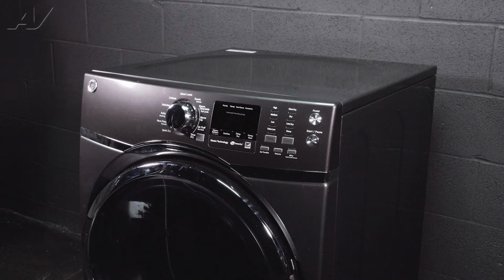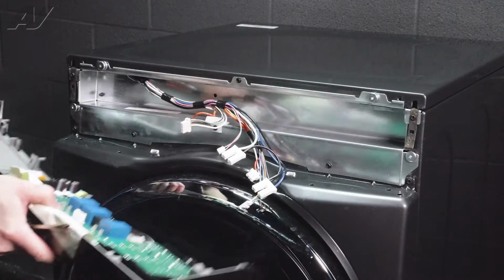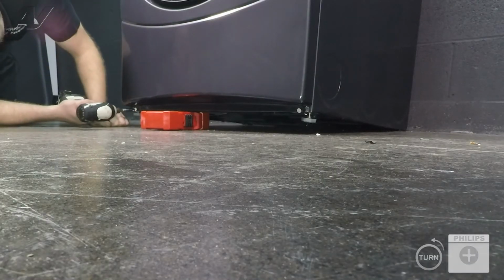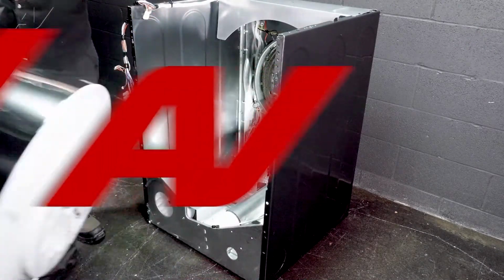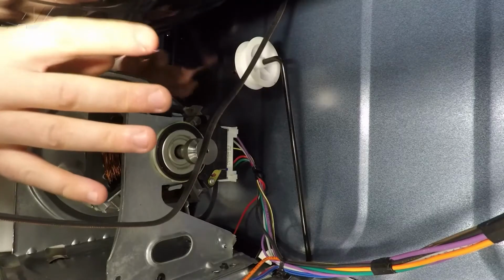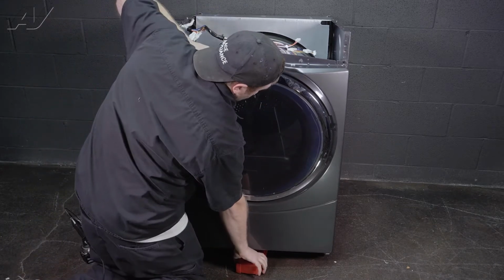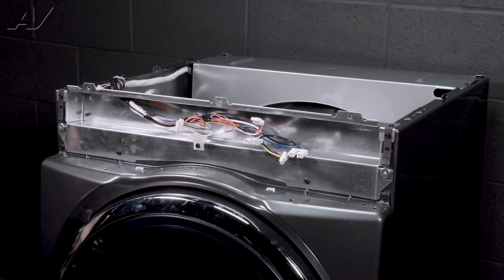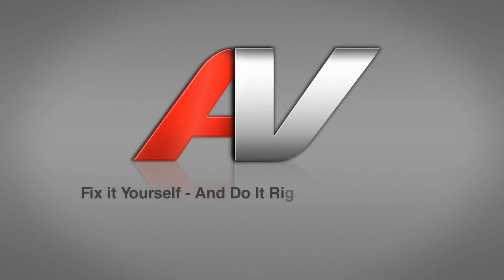GE Dryer Repair - Noisy While Running - Idler Arm Assembly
This video shows you how to Repair a *GFD45ESPM1DG GE Dryer WE12M50 Idler Arm Assembly*
*Symptoms may include:* Noisy While Running